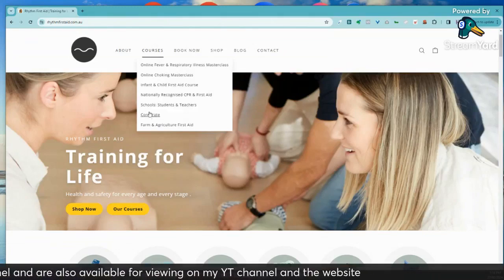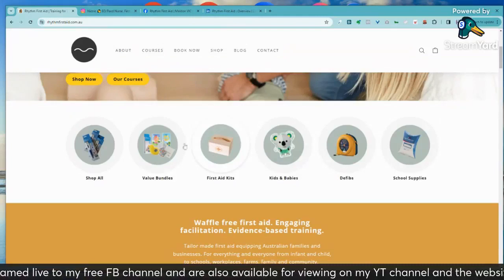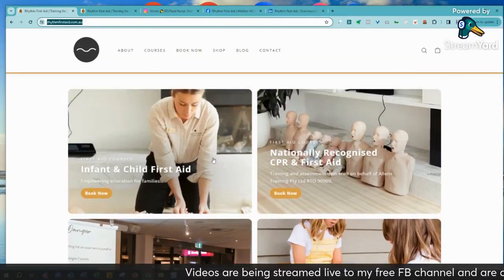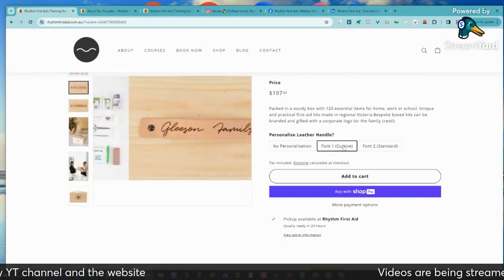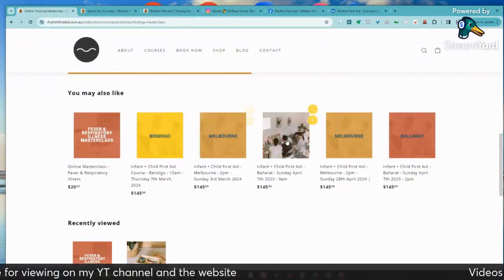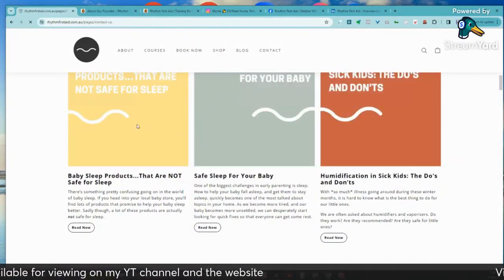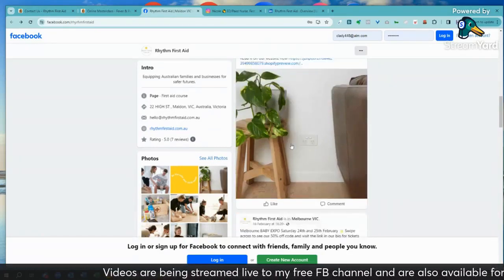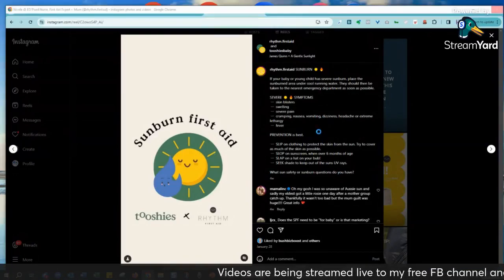Feb 27 Rhythm First Aid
February is free website audit month. I am committing to doing 1 each day for all 29 days of the month?

has been the website randomly chosed for 27/2/24